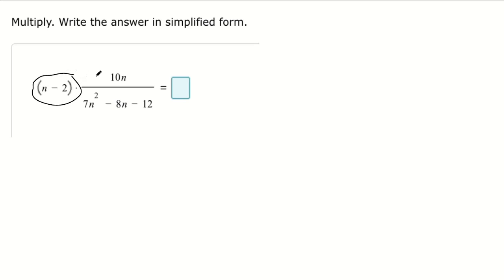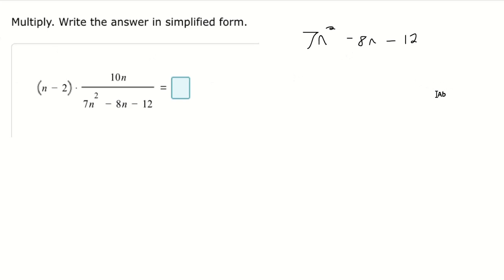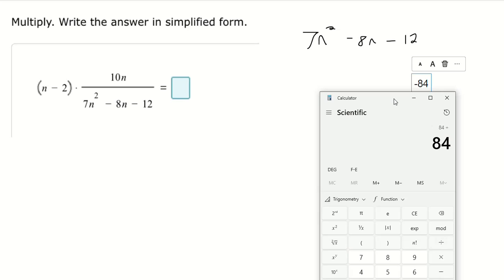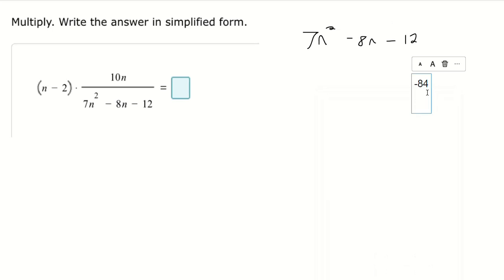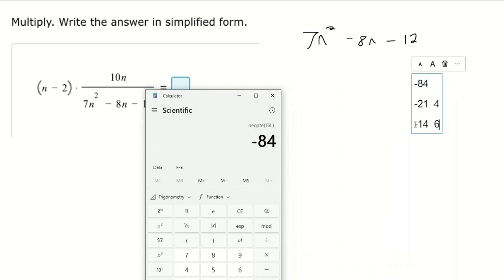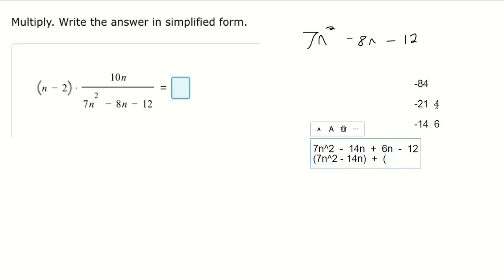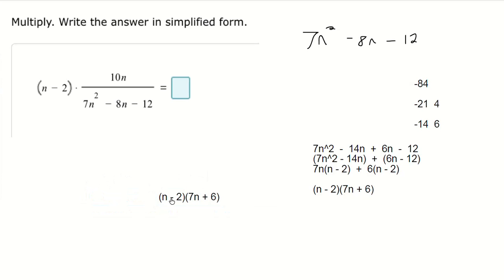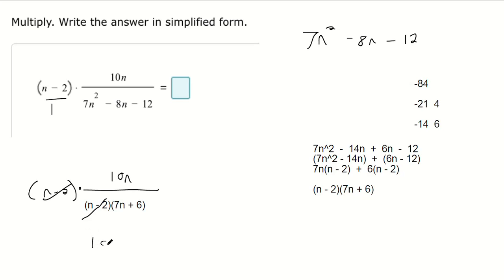Use Factoring to Simplify the Multiplication of a Binomial and a Rational Expression